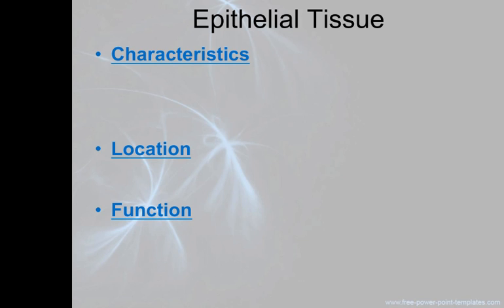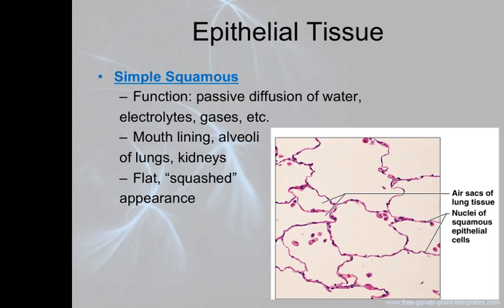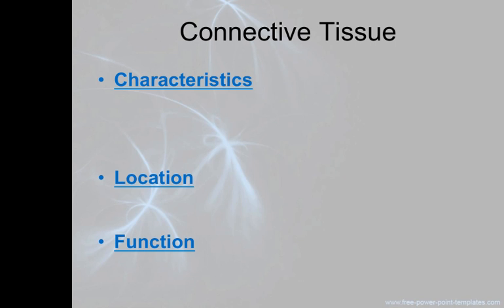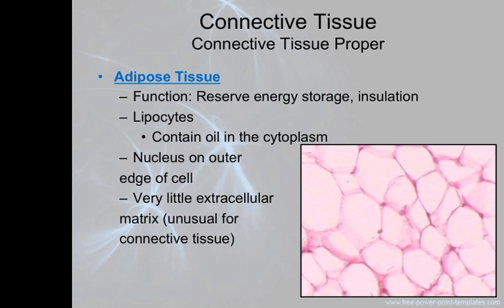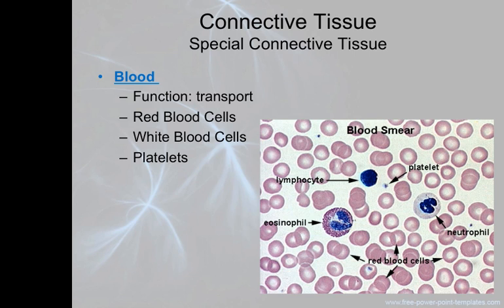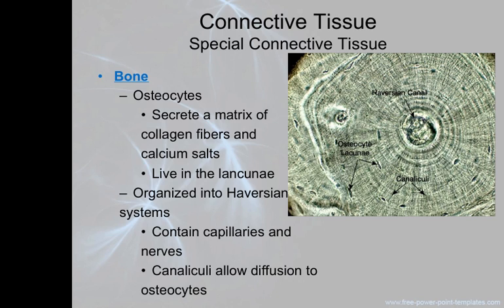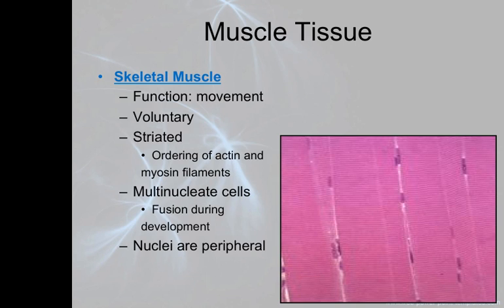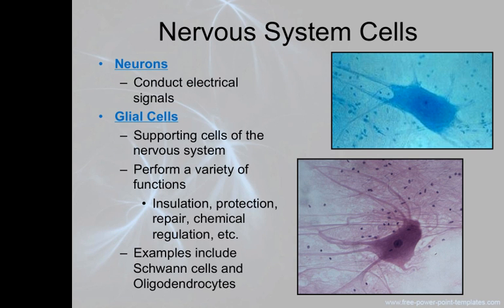Boise State Biol 191 Tissues 2 of 2 (new)